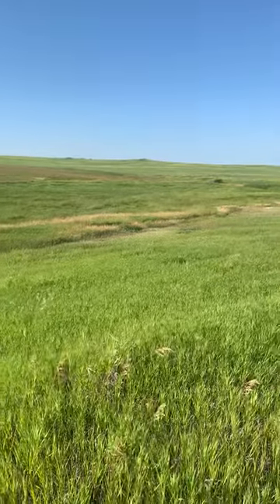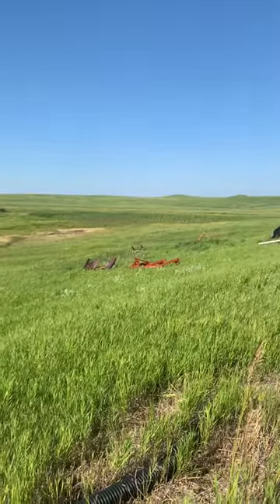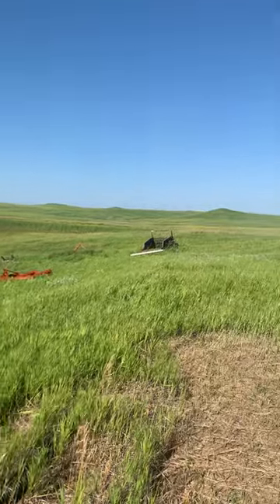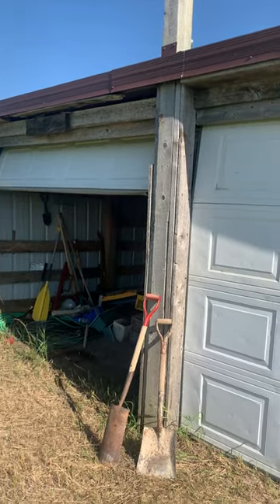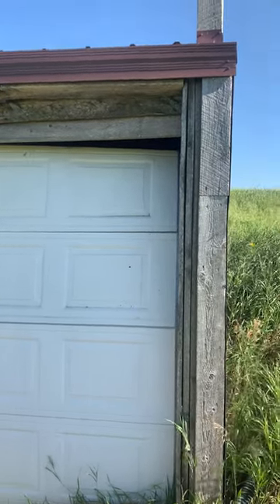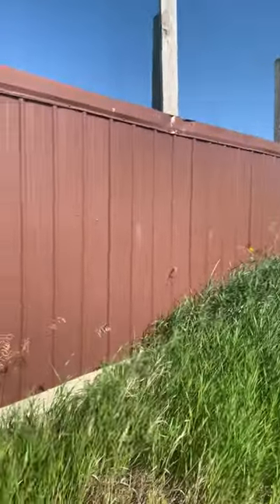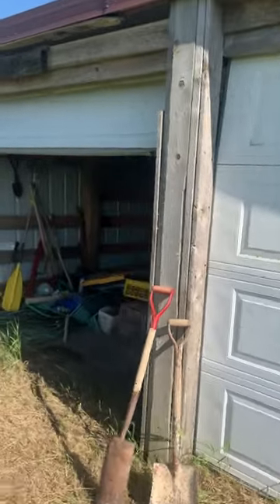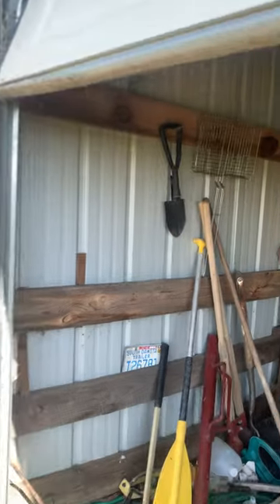160 Acre Farm Homestead, 2 Ponds, Easy Access, Solar Power. Newell, South Dakota! $500,000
$ 500,000

Vacant Land Guys
7720 NE Hwy 99 Ste D 626
Vancouver, WA 98665
WW.VACANTLANDGUYS.COM

Description:  Farmland with Homestead for Sale 13246 Yparilla Rd, Newell, SD 57760

Beautiful grassed 160 acre land with the main North Irrigation Canal of the Belle Fourche Irrigation Project flowing the entire distance on 2 sides of the property. One 7 acre pond can have water added by 10 inch pipe directly from irrigation ditch, one 1/2 acre pond is watershed fed.
There is a 40 by 50 ft pole barn near the center of the land on city water. There is also a two tractor/car garage (earth contact). Contents of barn, garage and yard included in sale.
We began using the barn as a temporary camp site during short visits. Our intentions were to build a house here for our retirement.
The barn is set up for 2 small solar panels, stored inside. Outside, the barn has removable steel window covers. South facing windows view grassland, farmed lands with Bear Butte and Black Hills in distance. North facing double glass doors open onto covered view of ponds and hilly grasslands. No houses, farms or signs of humanity are in sight. Small west windows view sunsets that are so magnificent that we usually go outside to view.
We have not been to the farm in 7 years. Weather and time have impacted much on the property. The wood walkway around the barn has continuously gotten wet and decking boards have rotted. Wind and hail have made garage doors not functional. The ground below the barn has heaved up and the concrete floor has cracks. One floor crack inside the east door has partially blocked the door from opening easily.
The two tractor/car garage (earth contact) will need door replacement.
The dock on the 7 acre pond was blown off foundation during a spring storm. Metal dock foundation remains.
The pond produced great sunfish, perch and bass fishing. Pheasant crowing awoke us many mornings and deer, foxes and jackrabbits were usually present in the valley between barn and pond.
Surrounding lands are used mostly for sheep and cattle grazing and some farming. Our neighbor mows the hay and our share pays the taxes.

Your new lot sits 3 Miles North of Newell S.D. This hidden gem, hosts a historic downtown area, and offers a myriad of outdoor activities.  Aside from its breathtaking landscape, it has also been voted THE SHEEP CAPITOL OF THE WORLD!

DRIVING DIRECTIONS: 13246 Yparilla Rd, Newell, SD 57760

5 min to Newell

30 min to Belle Fourche

31 min to Sturgis

1 hr to Rapid City

Property Details:

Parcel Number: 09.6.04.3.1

All Cash Price: $500,000

Type: Vacant Land with homestead

Location: 13246 Yparilla Rd, Newell, SD 57760

Country: United States

State: South Dakota

County: Butte

ZIP: 57760

Power: Yes, Provided by Solar panels included with purchase of property

Sewer: Outhouse needs to be rebuilt

POA/HOA Fees:  N/A

Taxes: $345.58

Water: 2 ponds, water tanks, catchment can be installed or water can be hauled in from Newell.

Contract: Cash Sale

Size: 160 acres

Legal Description:  Township 9 North, range 6 east, b. h. m. Butte County South Dakota section 4; Southwest 1/4,

General Elevation:  ft

Zoning: ag land